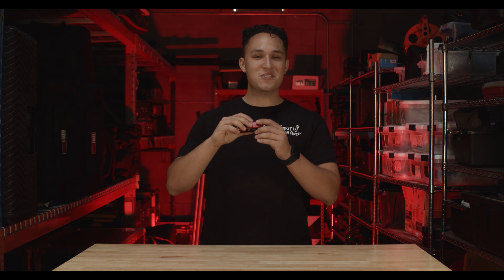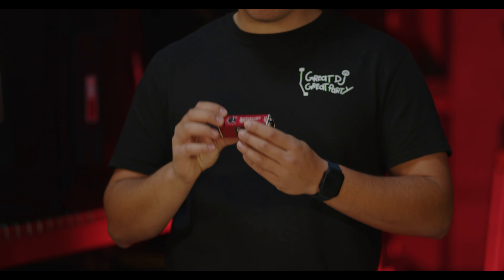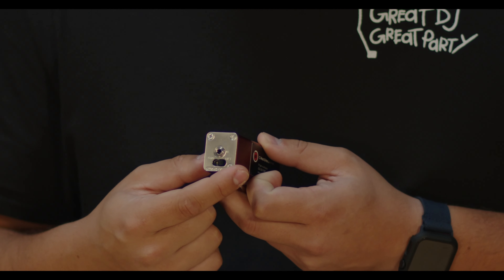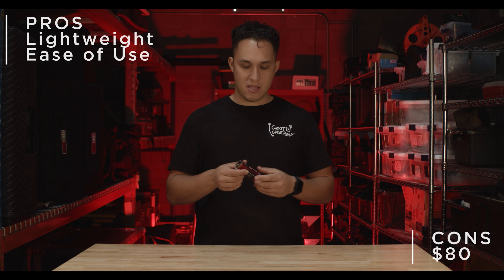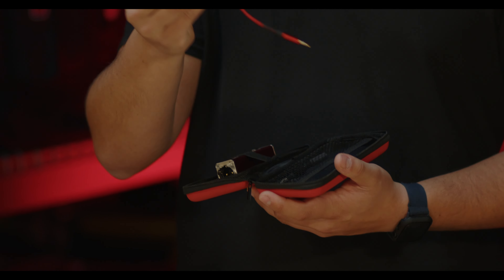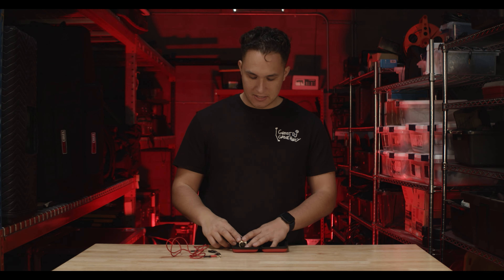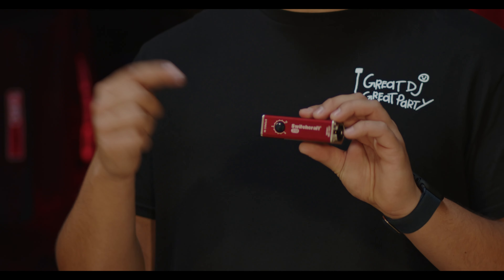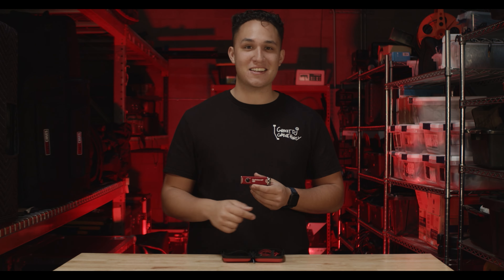Aux to XLR? Switchcraft 318 Mini AudioStix - Review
In this review, we explore the wonders of the Switchcraft 318 – a small but mighty audio solution that has left us utterly impressed. Its compact design doesn't compromise on performance, making it a game-changer for any audio enthusiast or professional.

The Switchcraft 318 Mini AudioStix seamlessly integrates into various audio setups, offering unparalleled versatility. Whether you're a musician, podcaster, or content creator, this little gem adapts to your needs, providing a hassle-free audio experience.

About Us:

C West Entertainment is an Arizona DJ and event production company that specializes in high-energy school dances and weddings. We produce festival stages, light shows, and corporate events for events across Arizona.